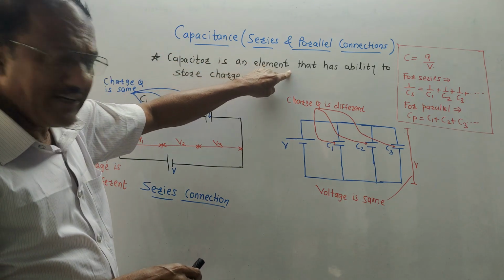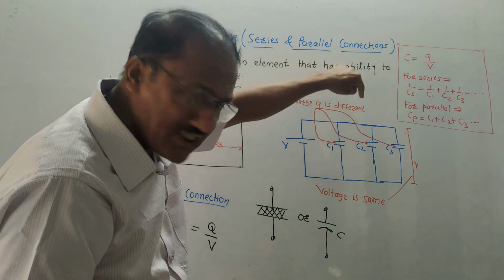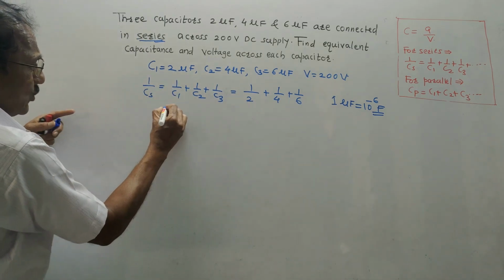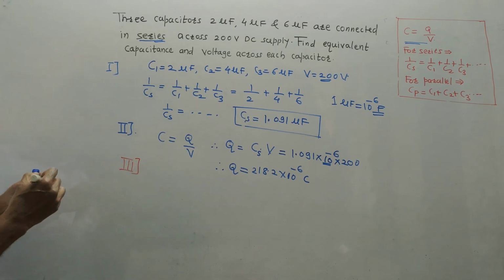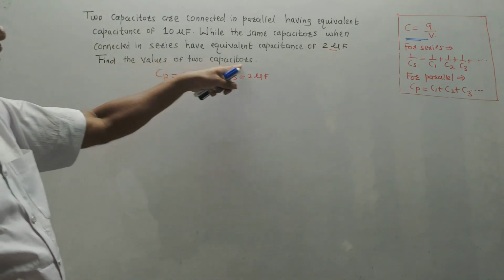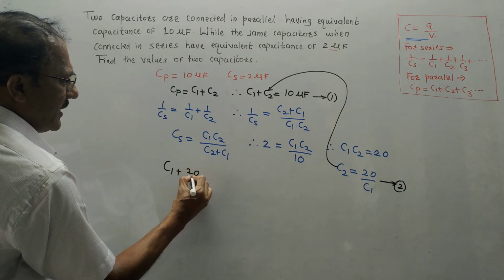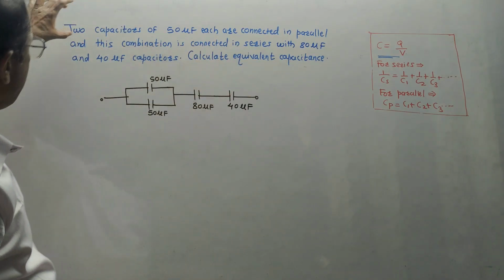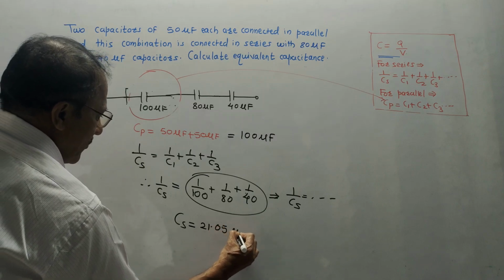CAPACITANCE: SOLVED EXAMPLES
This video will guide you to solve numerical based on series and parallel connection of capacitors.

@Prof.Barapate's Tutorials